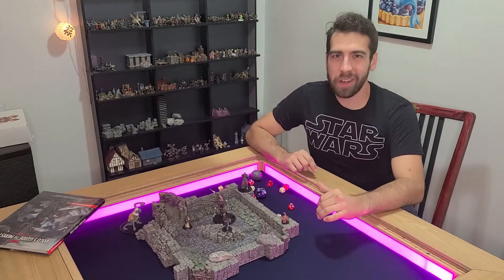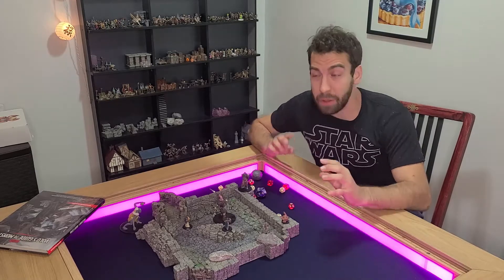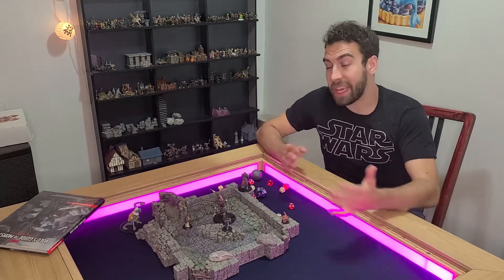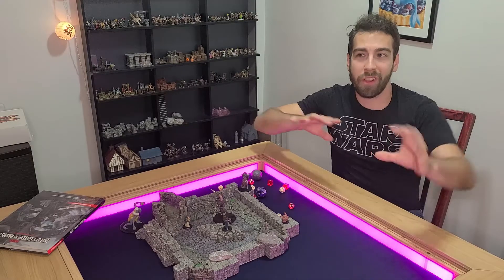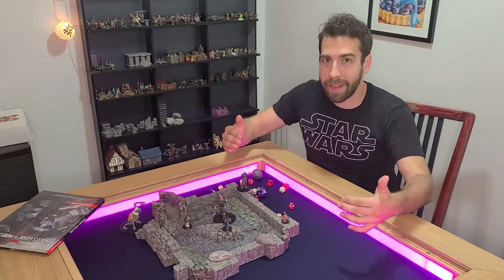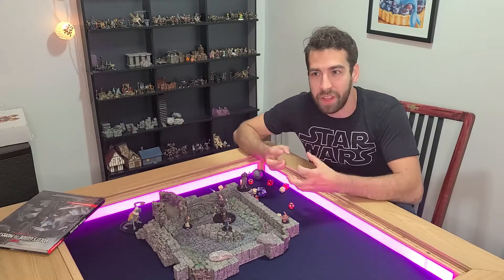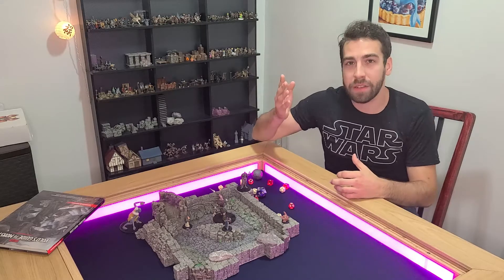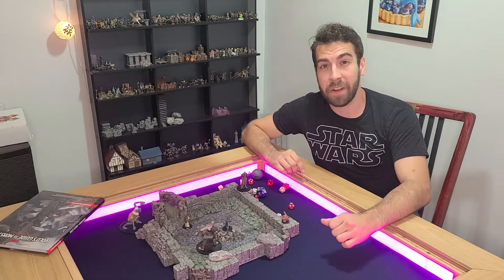BOSS BATTLE: Stone Giants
Here's some tips and tricks on how to make the STONE GIANT the BEST BATTLE EVER in Dungeons and Dragons.